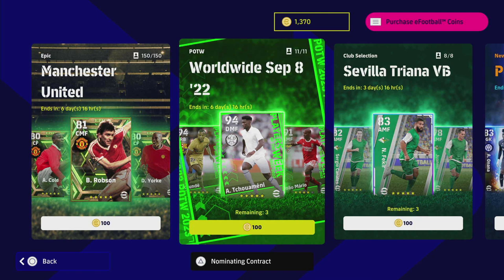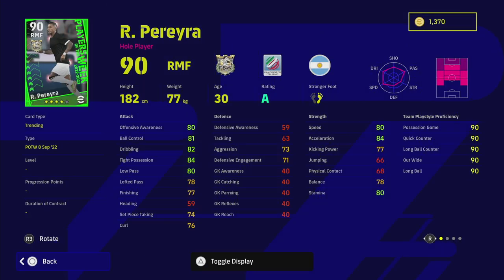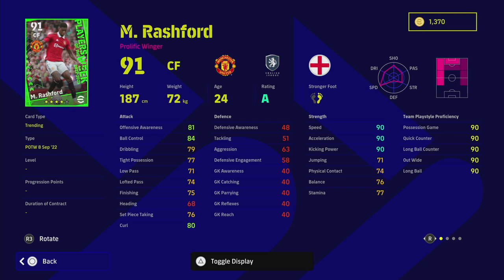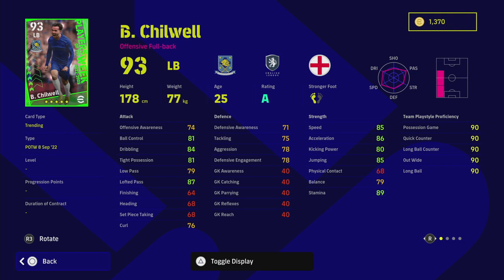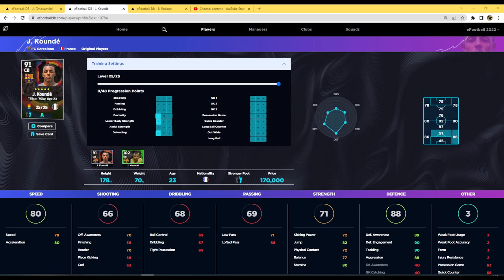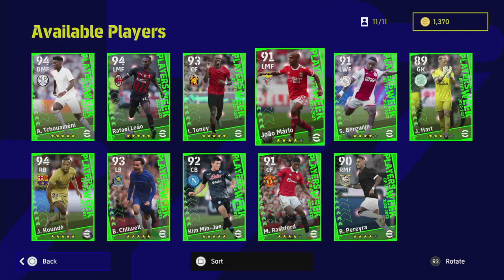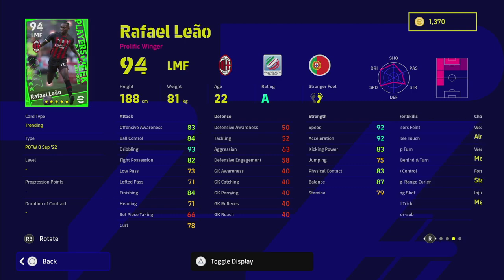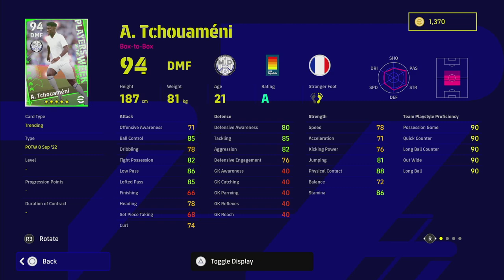eFootball 2023 | POTW PACK REVIEW - SEPT 8TH